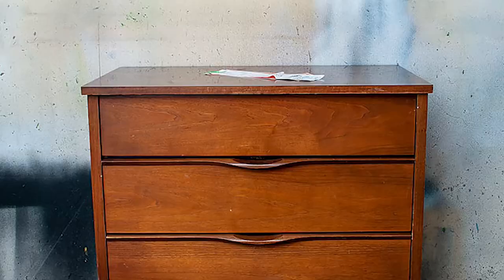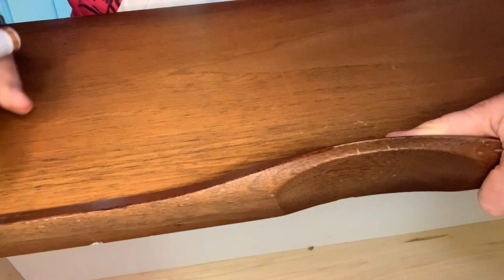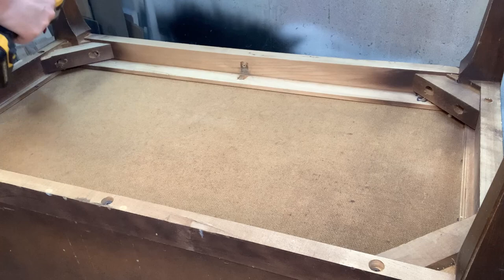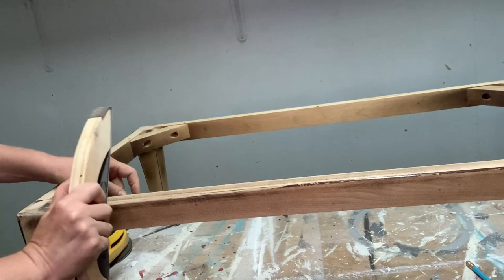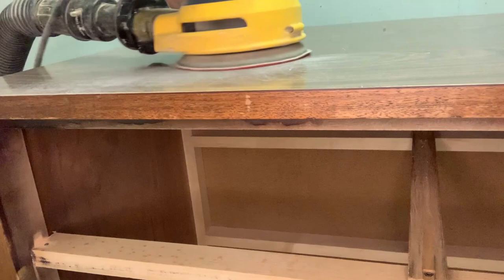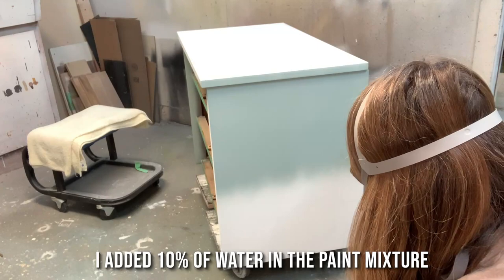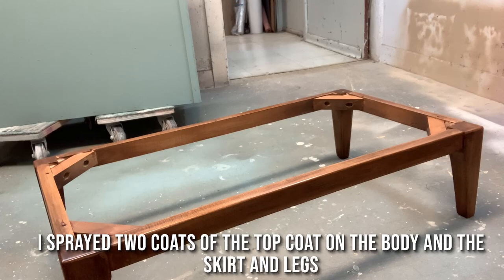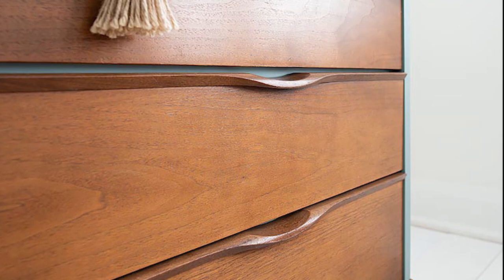Painted Mid Century Dresser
Hi, amazing creative friends! Today I’m sharing this gorgeous Painted Mid-Century Dresser Before and After! Mid-Century Modern (MCM) furniture is not what I usually gravitate to. But when I saw this adorable 3 drawer Kaufman dresser in my local Restore I couldn’t resist. Also, I like getting out of my comfort zone to try different things and I’m SO glad I did! I have a step-by-step tutorial including…

• Easy stain matching tips
• A SUPER FAST way to fix small imperfections on an existing stain
• An inexpensive tool to sand rounded corners

 S O U R C E   L I S T 👇

+ MCM Kaufman Dresser - SALVAGED
Dewalt Orbital Sander
Oscillating Tool (Similar)
Sandpaper | Tack Cloth
Trade Secrets Furniture Repair
GF American Oak Stain
Minwax Chestnut Stain